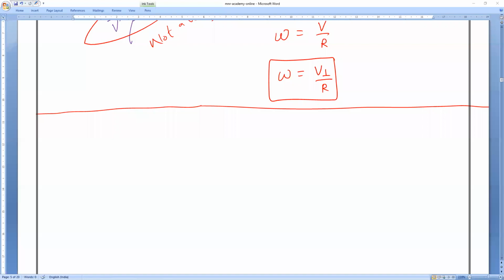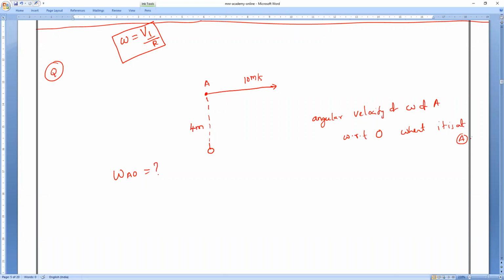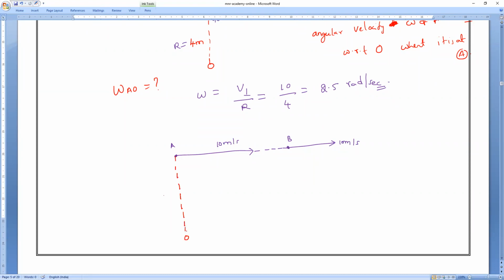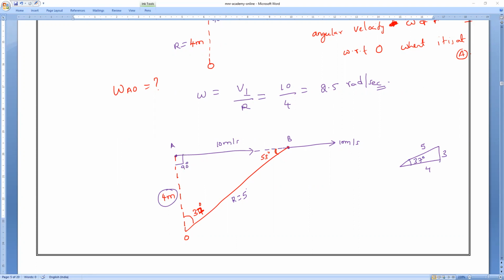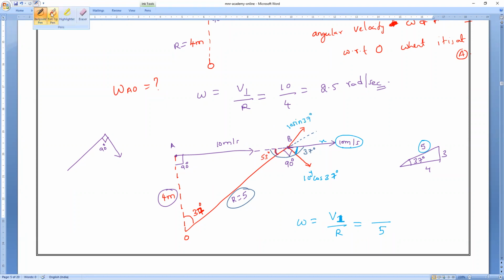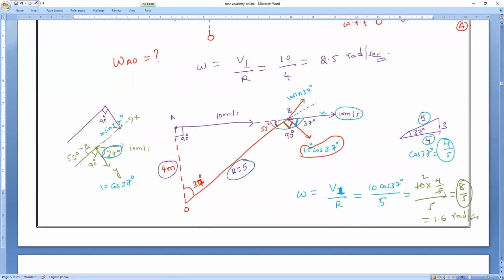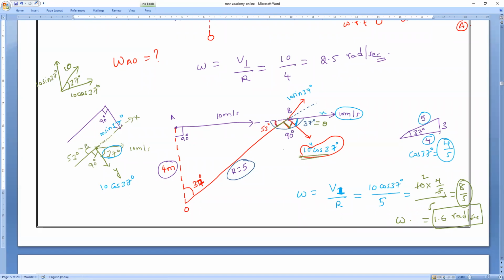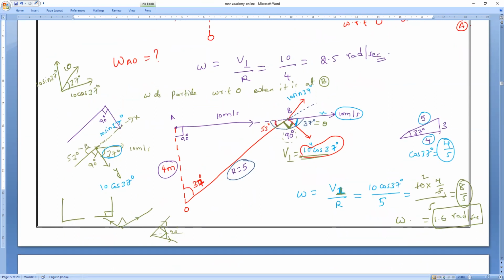11 Chap 3 || Circular Motion 01 || Angular Velocity and Angular Displacement || IIT JEE /NEET part-2